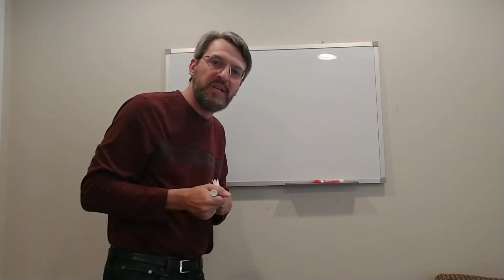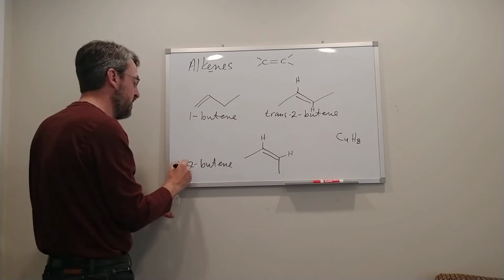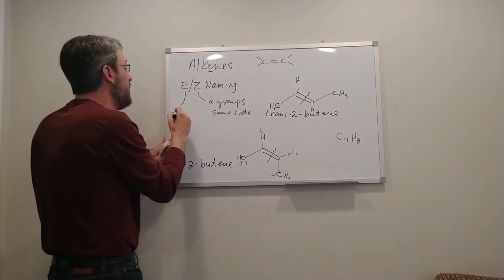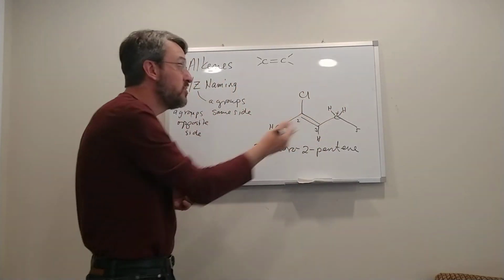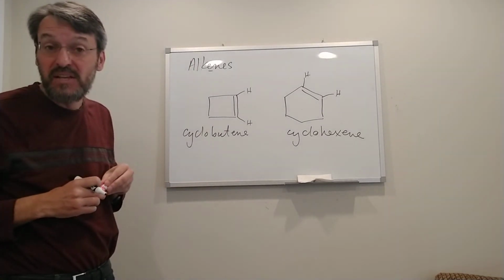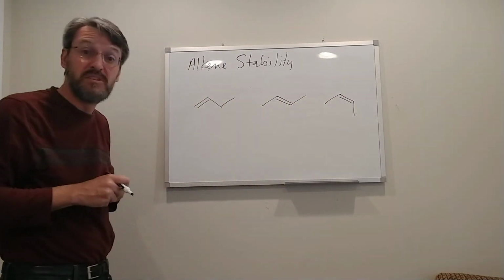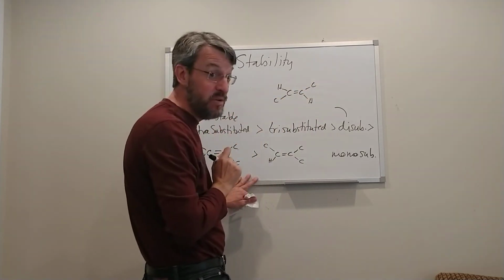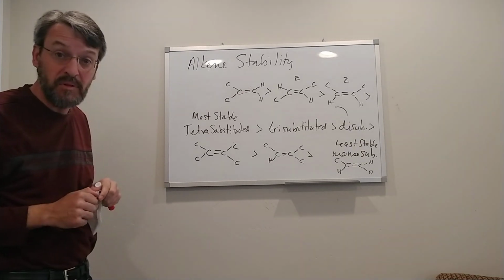Apr 10 Alkenes